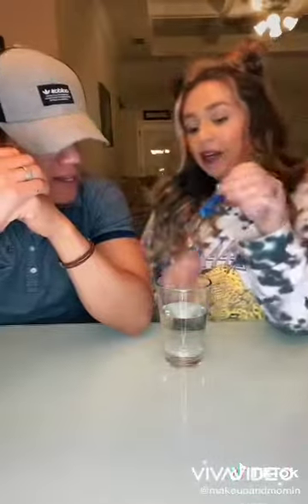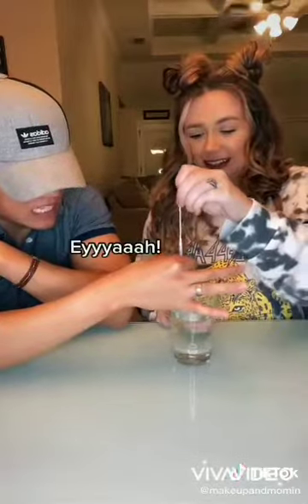showing my boyfriend how a tampons works(tiktok )